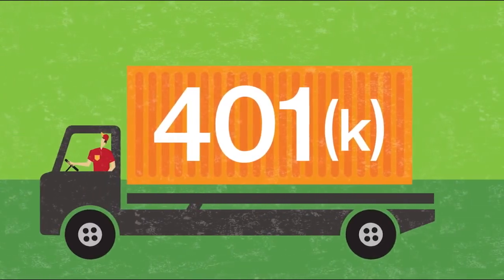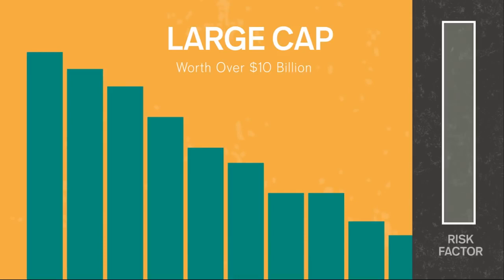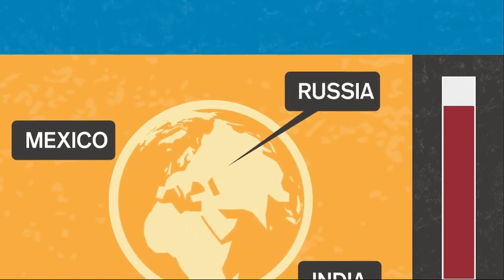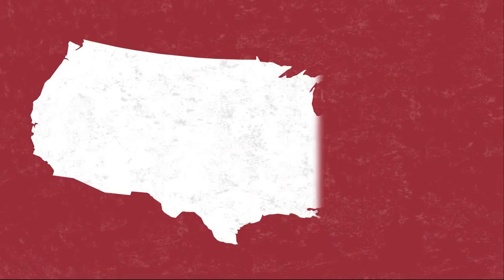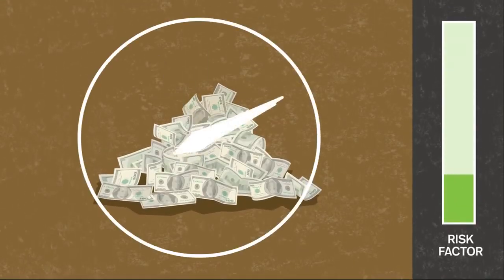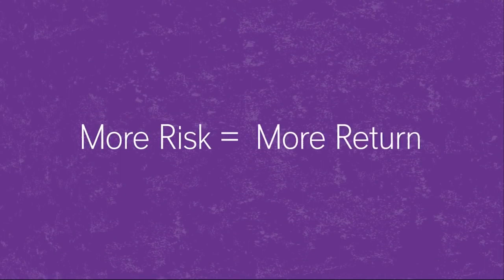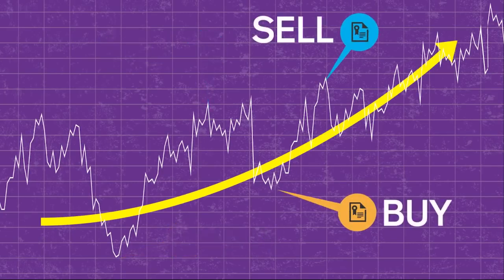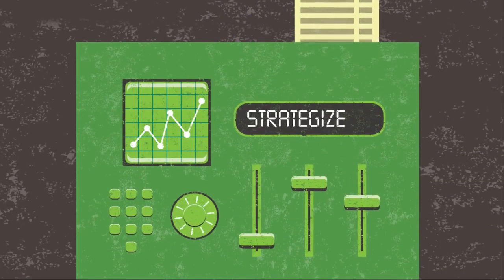Investing 101 Stocks, Bonds, 401K, Cash, Portfolios, Asset Allocation, Etc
This brief tutorial will teach you investing 101 and the terminology you need to understand if you're investing as a beginner and want to plan for retirement.

In this video we describe everything about investing including: stocks, bonds, cash, asset allocation, portfolios, large-cap, mid-cap, small-cap, risk/reward, and other investing terminology you need to know.